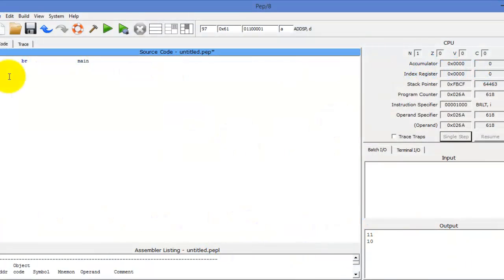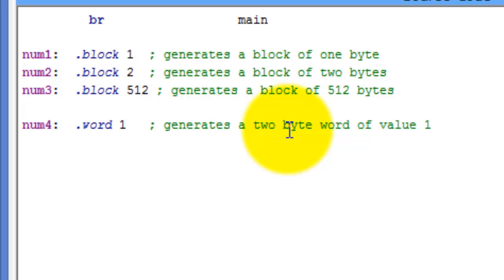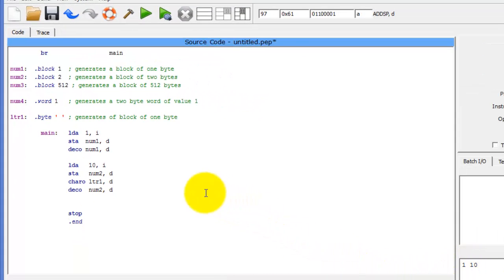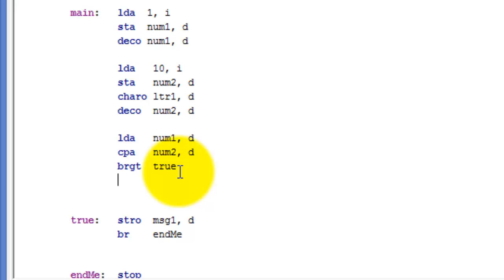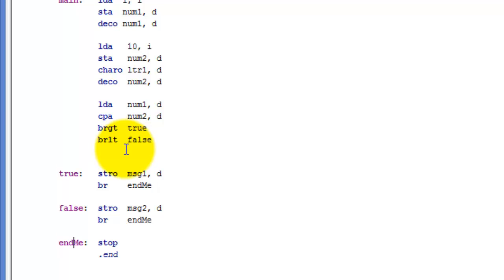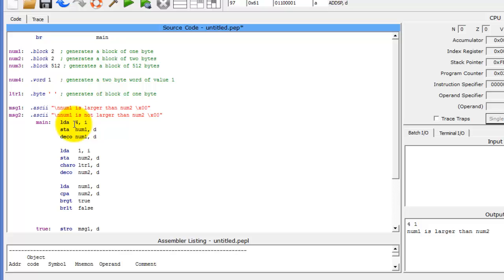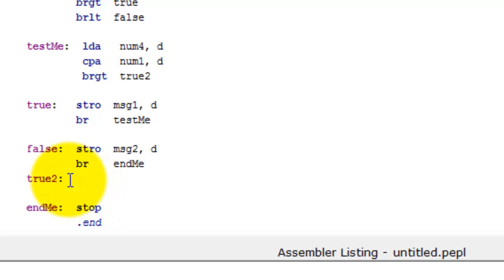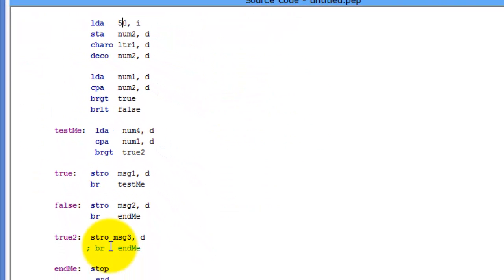Pep8 4 Tutorial 4 Using Block Word Cpa Byte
In this video I show you how to use .block .word .byte cpa and how to debug using the step through option.